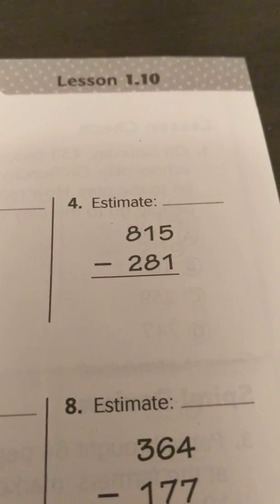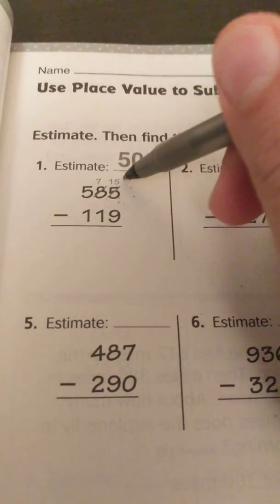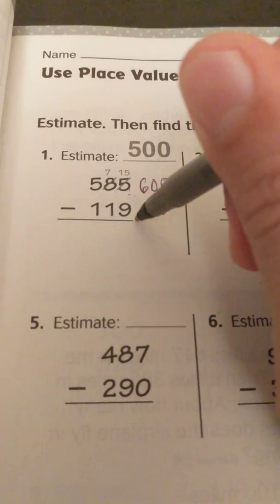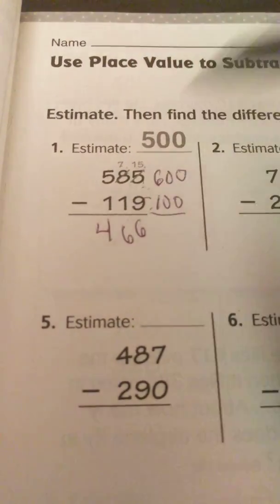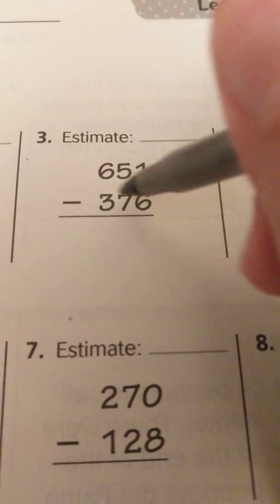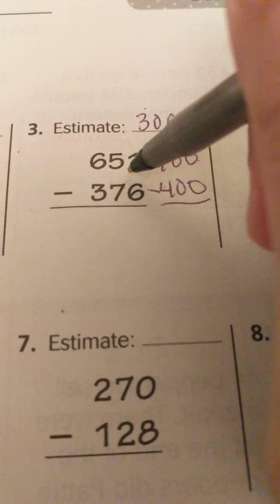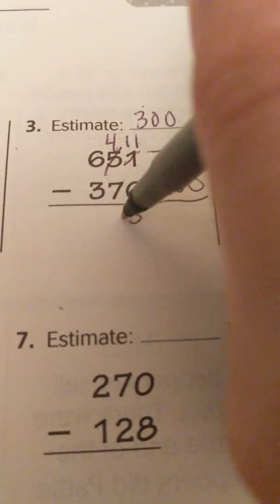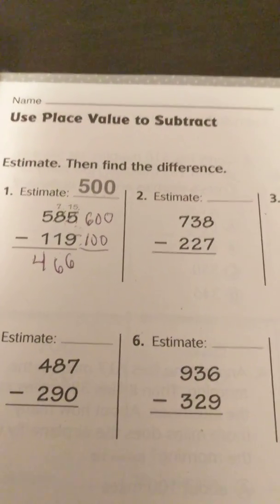3rd Go Math Lesson 1.10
3rd Go Math Lesson 1.10